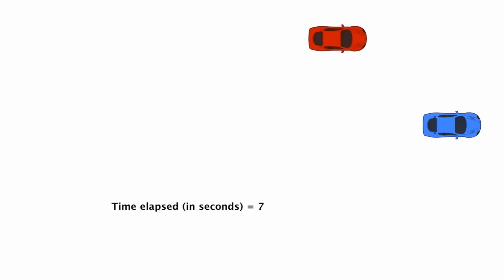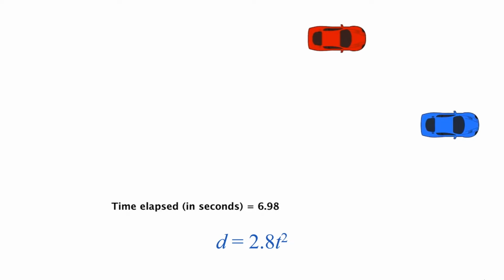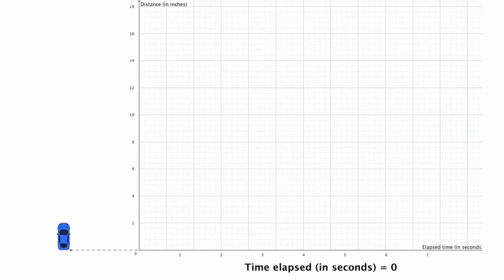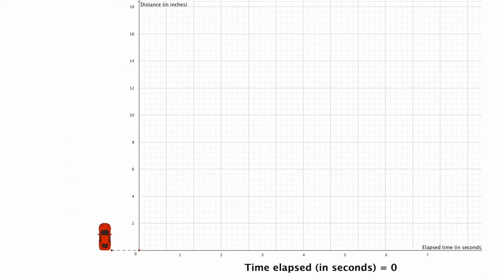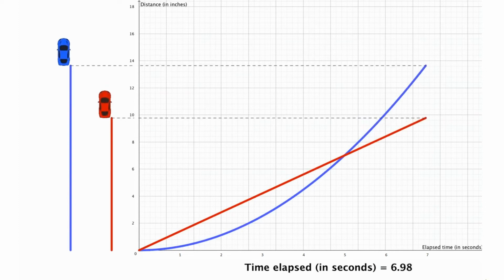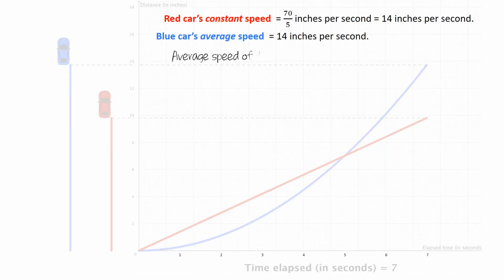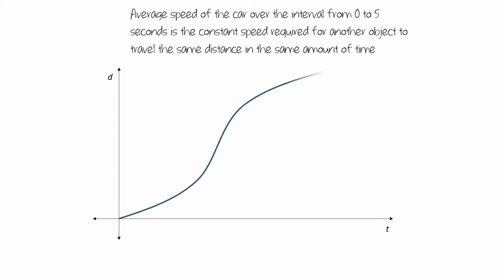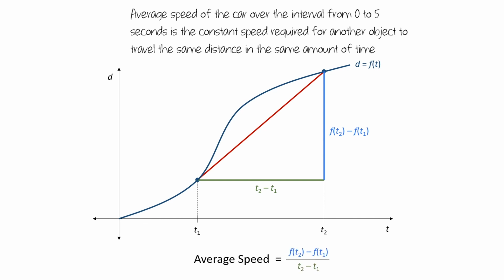Average Rate of Change Video 1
Two toy cars, one battery-powered and one spring-loaded, race and pass each other after 5 seconds. How can we figure out the average speed of the spring-loaded car?